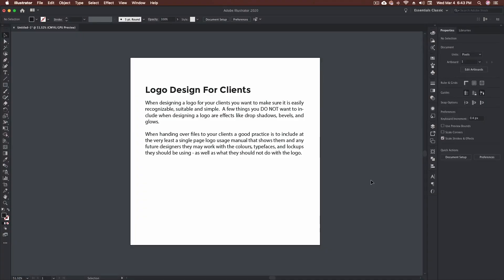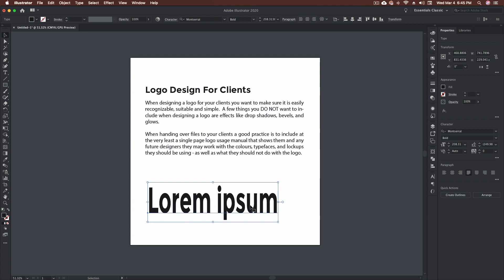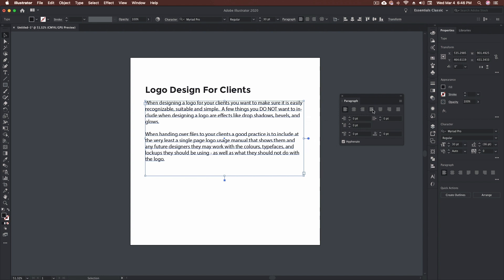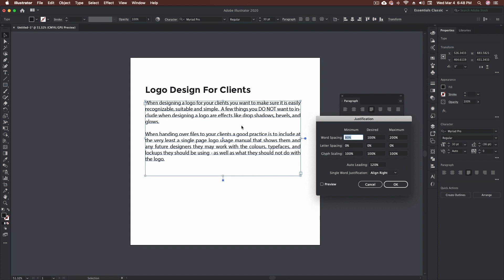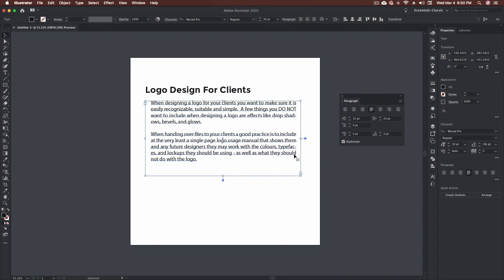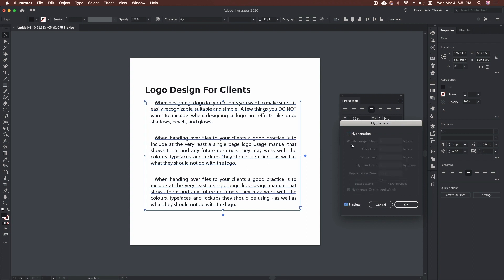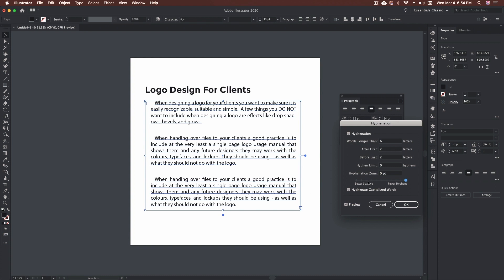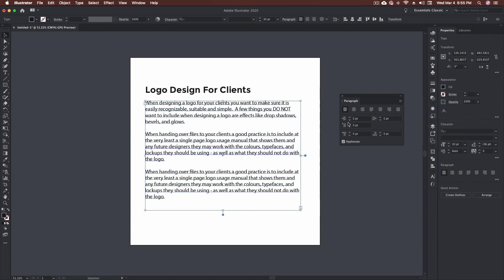Learn About The Paragraph Panel In Adobe Illustrator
Learn all about the Adobe Illustrator paragraph panel in this video. I'm going to cover topics like paragraph alignment, justification, hyphenation and even a couple of "hidden" features you might not know about when it comes to working with text boxes.